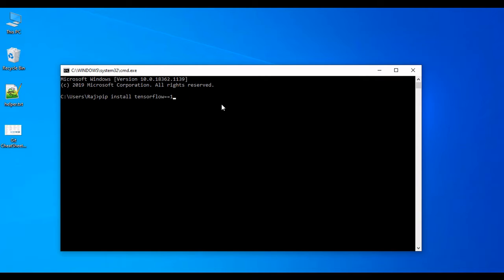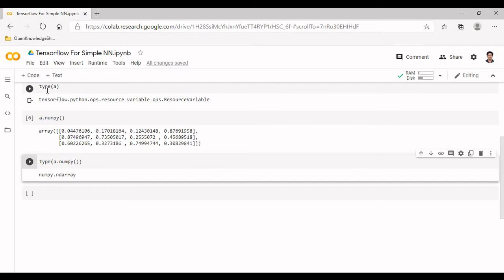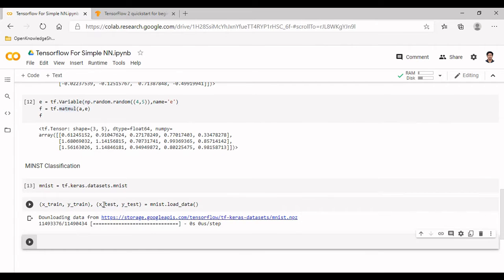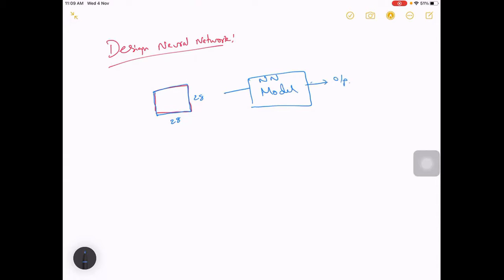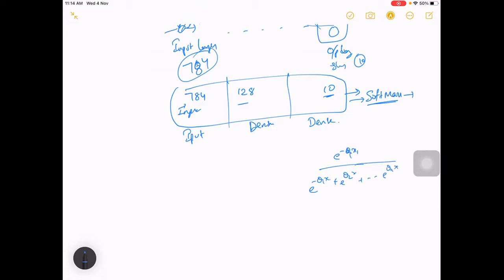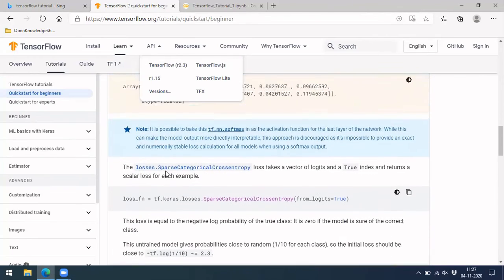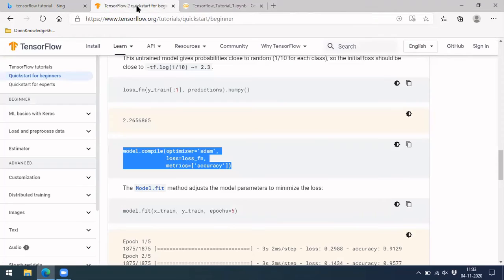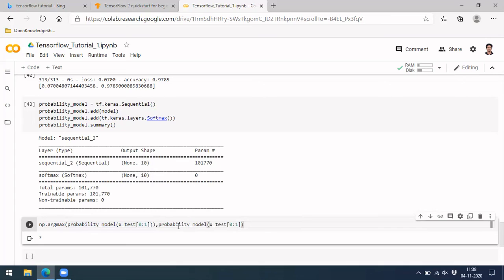Implementation of Neural Network using TensorFlow | Deep Learning Series | Open Knowledge Share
In this video, we introduce TensorFlow and also design and implement Neural Network for classification task using TensorFlow